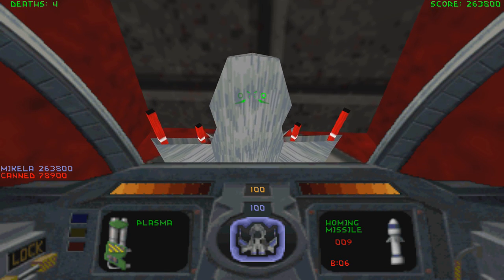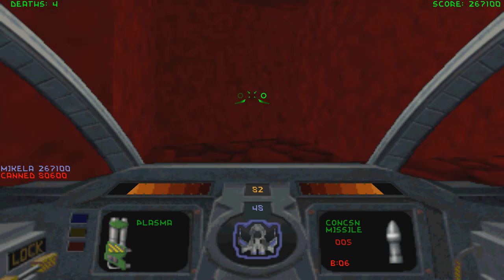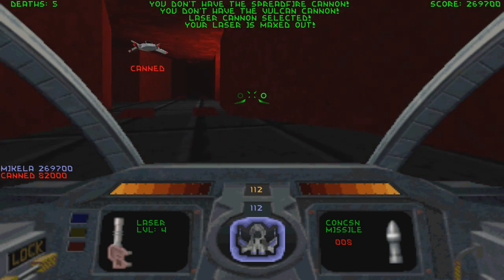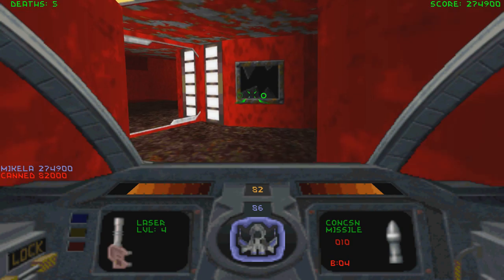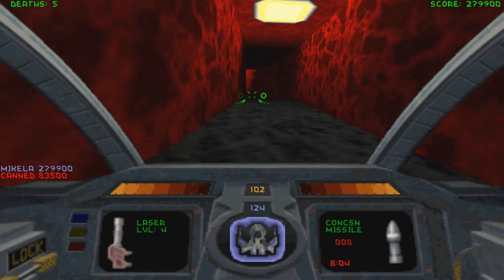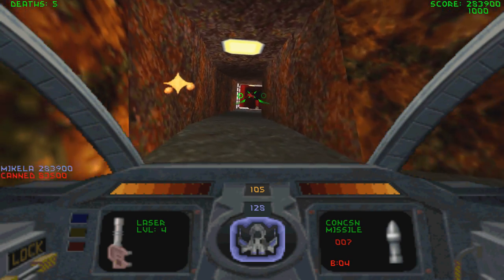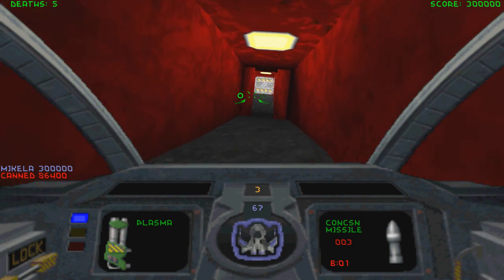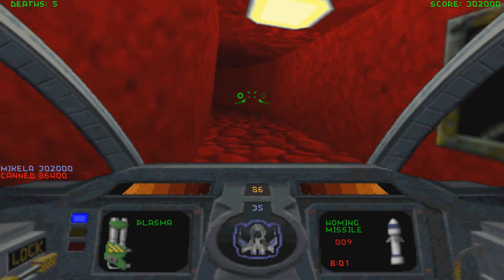Let's Play Descent - Part 6 [CO-OP]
We've learned that saving and loading does weird stuff to your weapons when you die